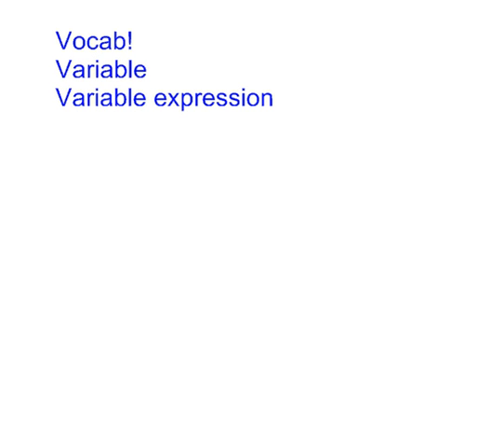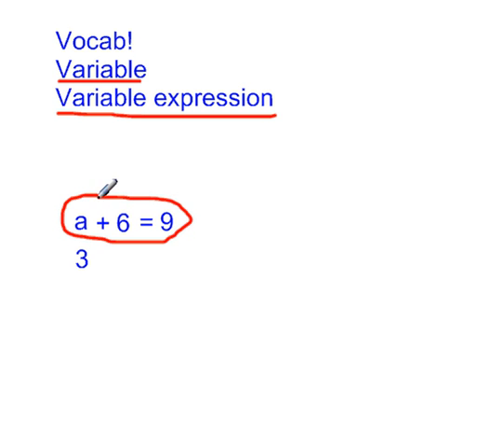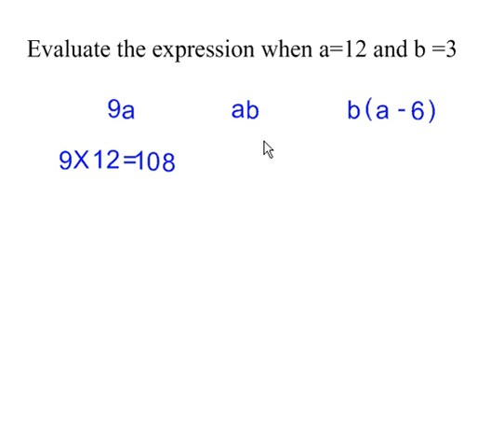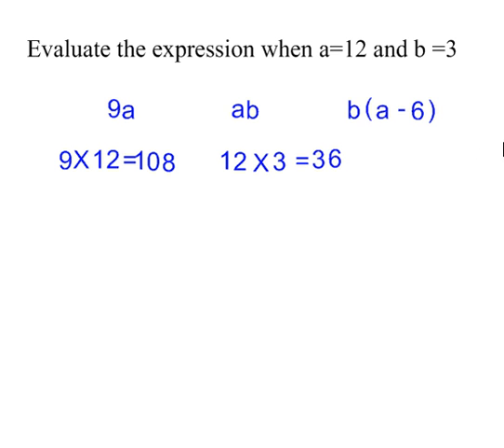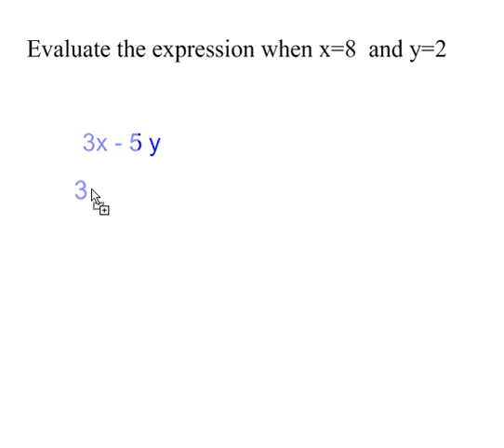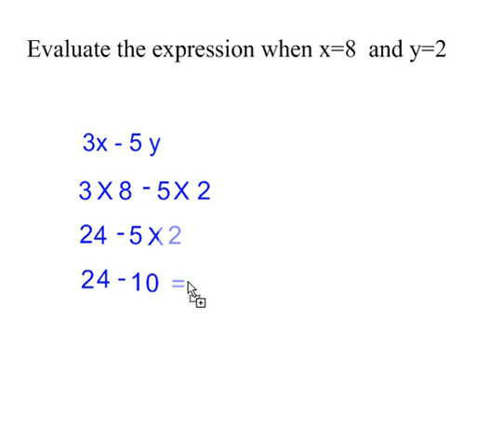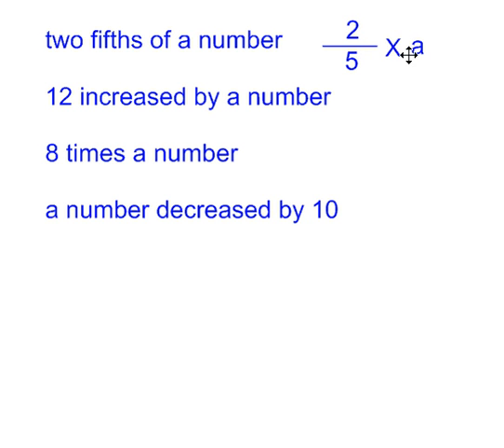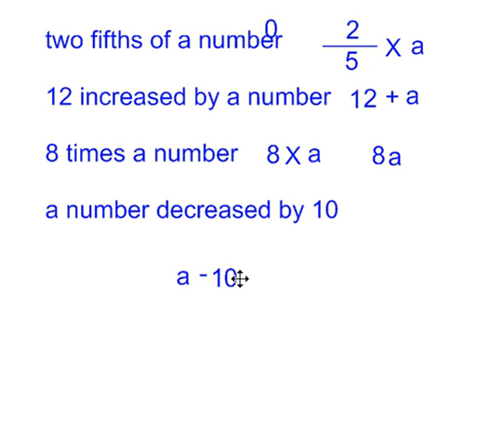1.3 Course 3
variables and exspressions p13